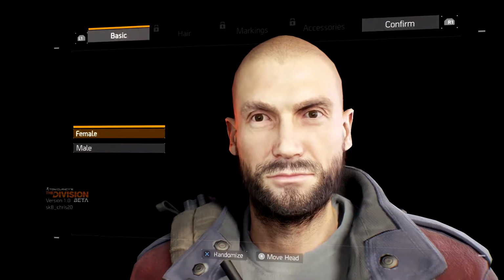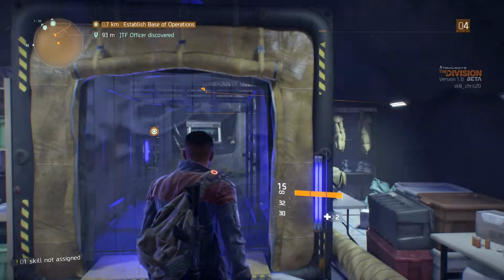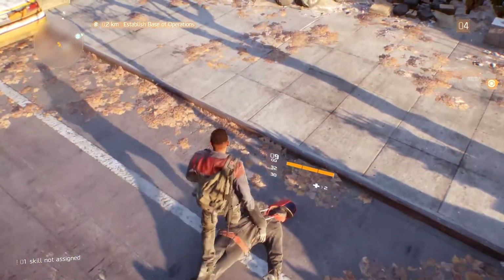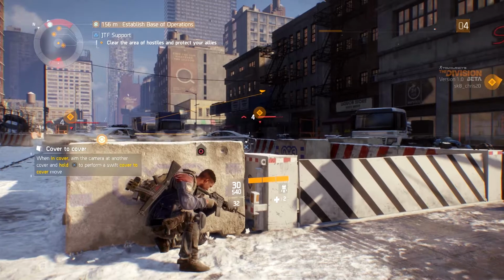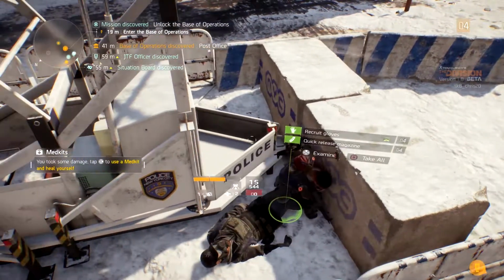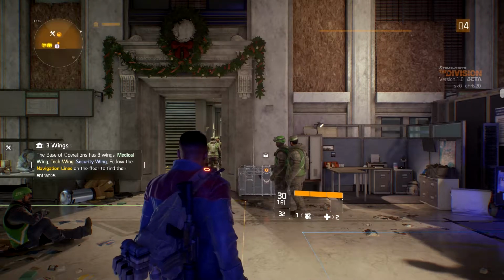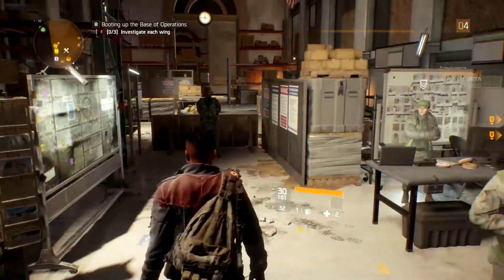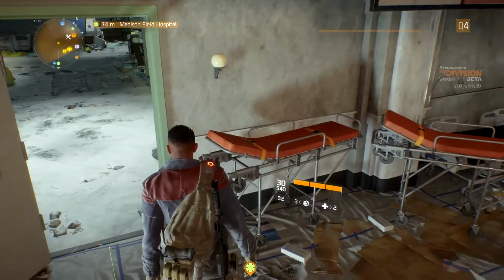THE DIVISION WALKTHROUGH PART1